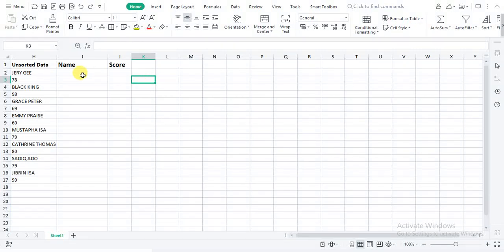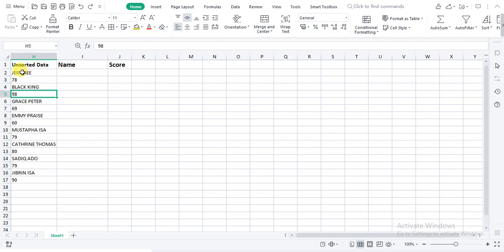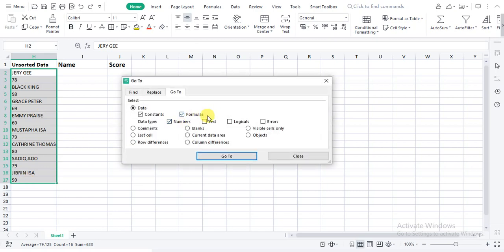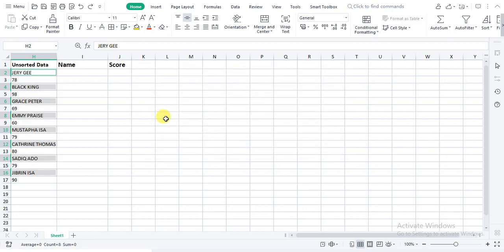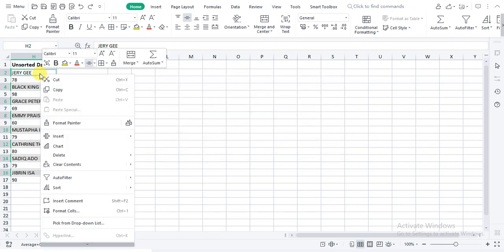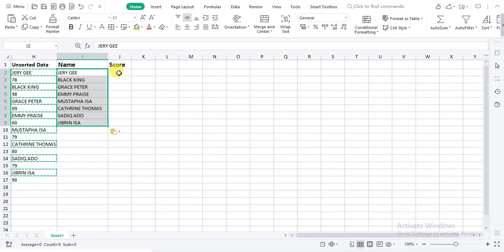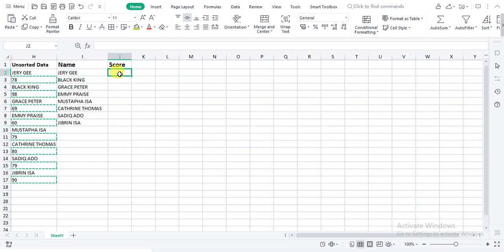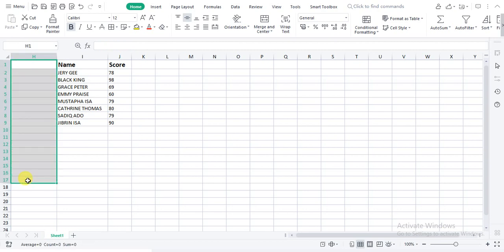Separate Data from One Column to Multiple Columns - LIFE SAVING EXCEL TRICK!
Learn how to Split or Separate Data from One Column to Multiple Columns in excel with this simple trick!❤❤❤❤

✌✌You will be able to separate thousands of data this way in a few seconds!